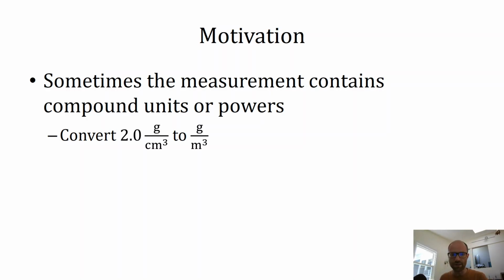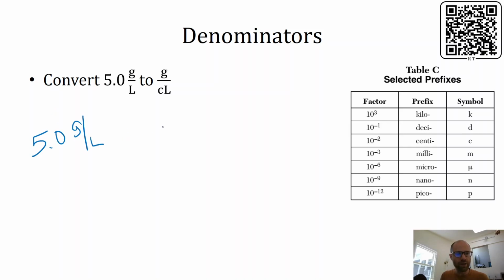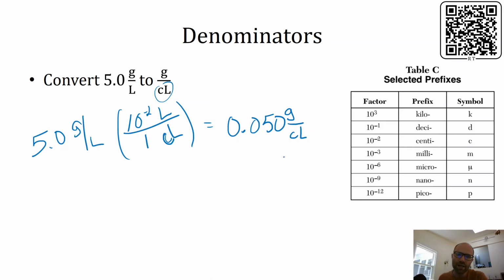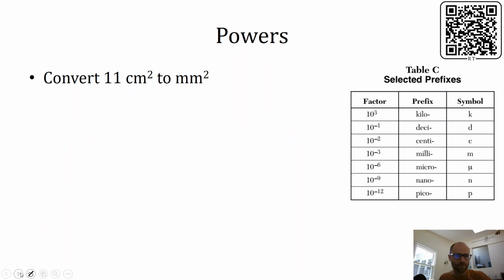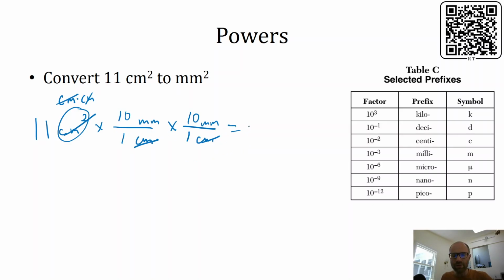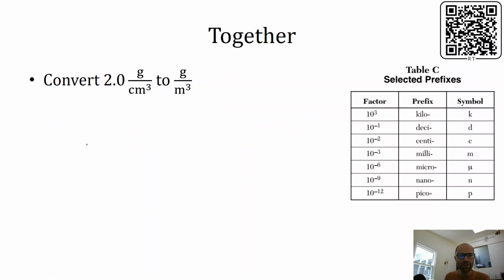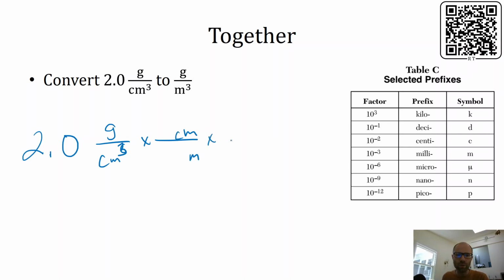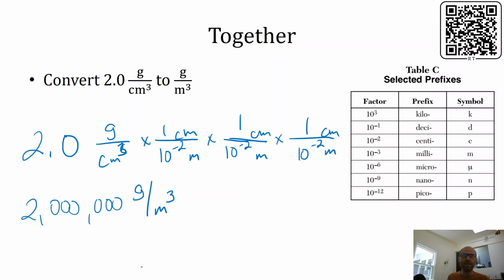R Chemistry 01.07b - Complex Unit Conversions